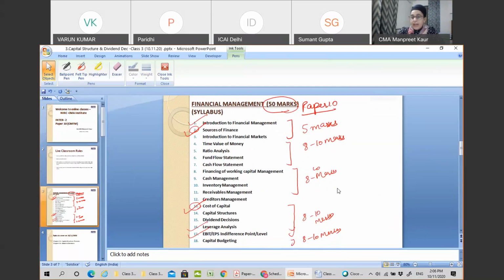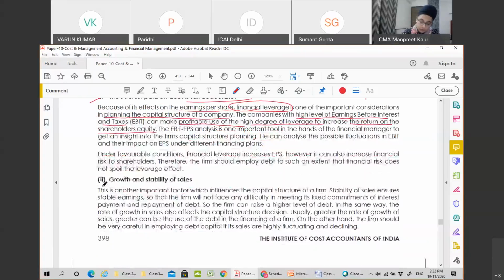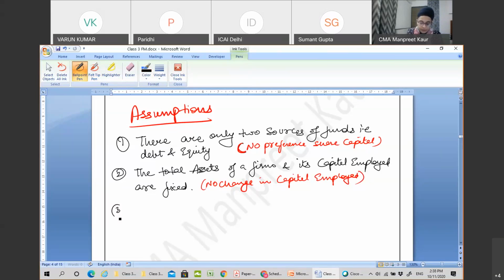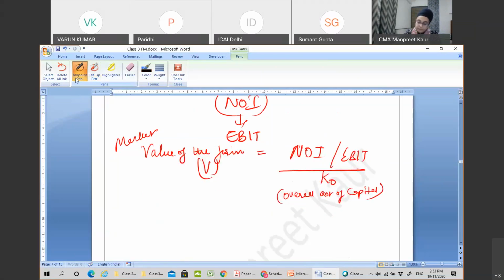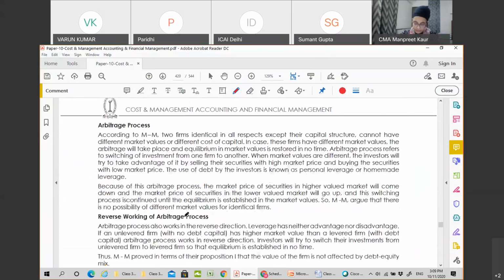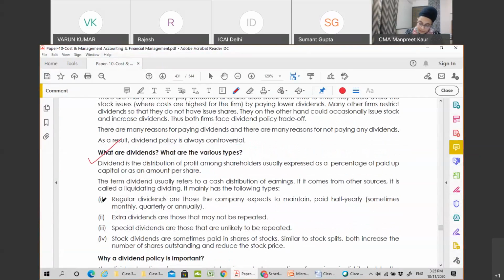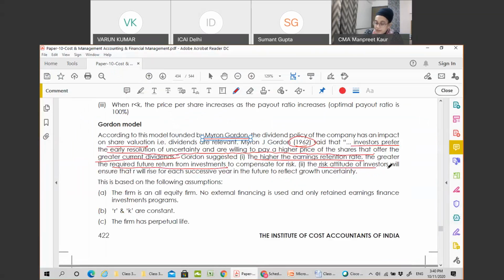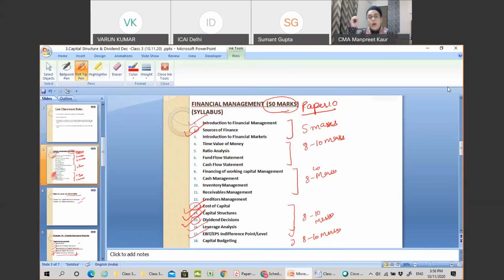Capital Structure Theory (CMFM) CMA Inter Group 2nd for Dec 2020 term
Subject: Cost and Management & Financial Management (CMA Inter Group 2nd)